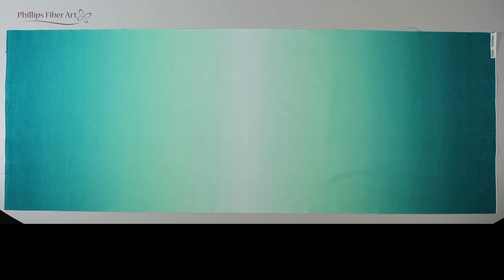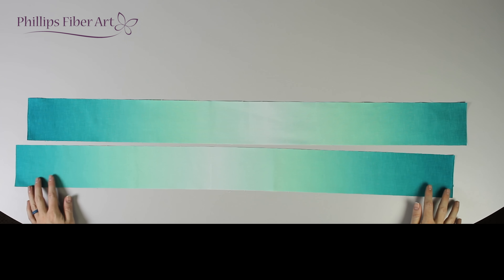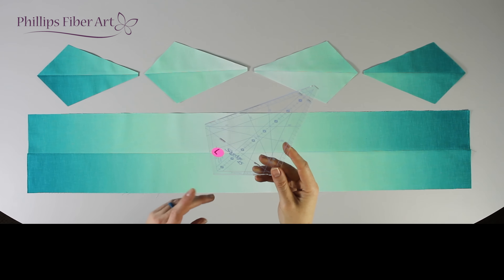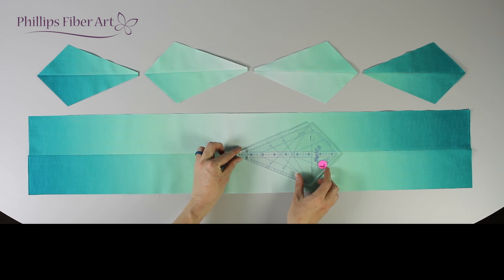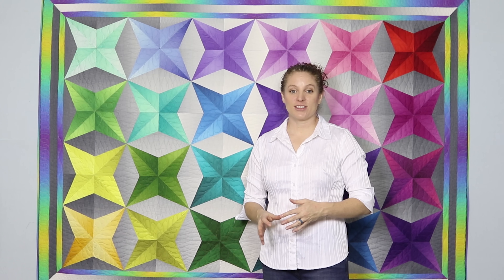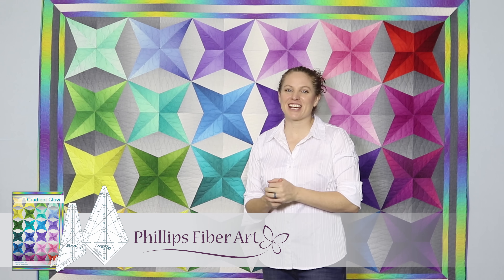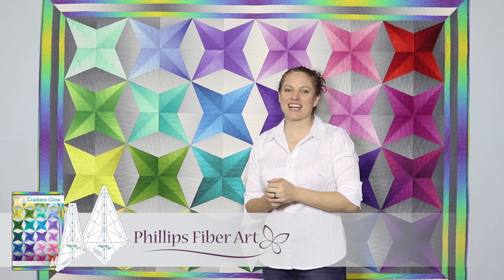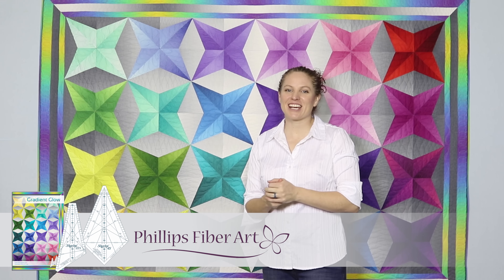Cheryl Phillips' Gradient Glow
Brooke presents the Gradient Glow using the Squedge 12" set from Phillips Fiber Art. This pattern uses wonderful gradation fabric. Our sample uses Gellato fabrics. Check with your local quilt shop for the fabric and all Phillips Fiber Art tools and patterns!
The tools and pattern are available at PhillipsFiberArt.com